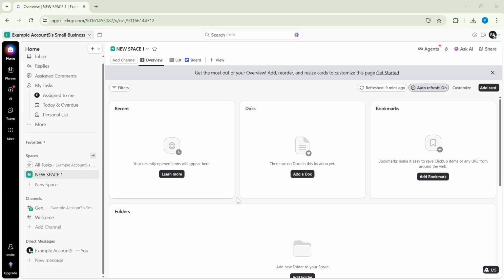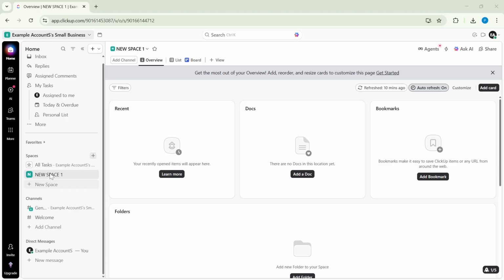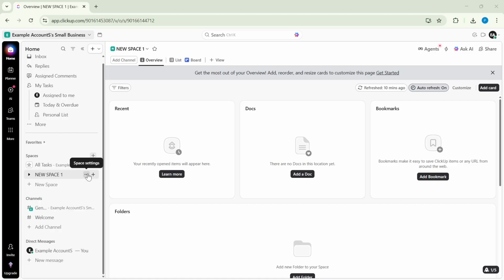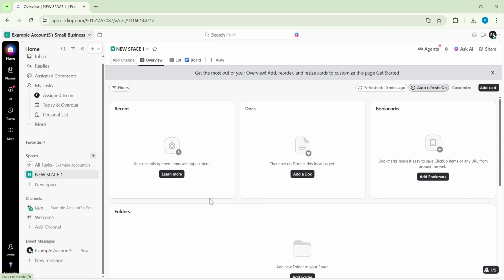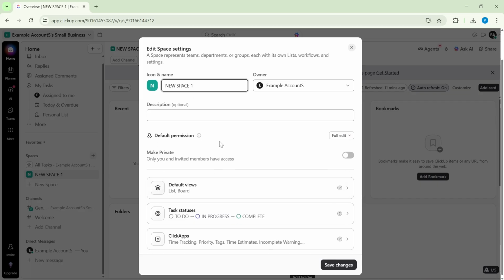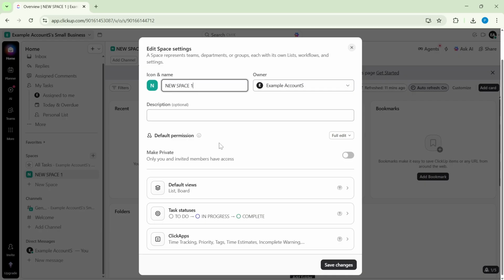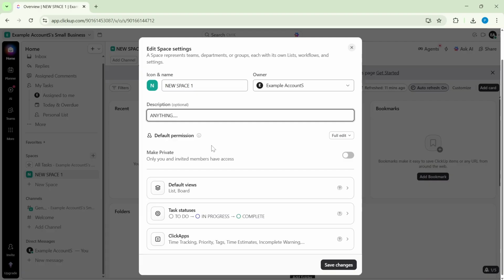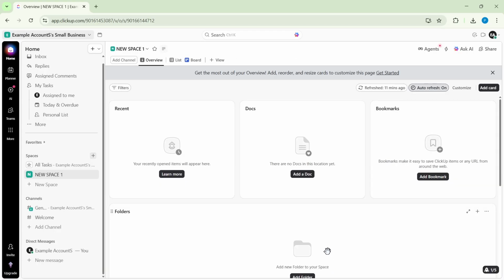How To Customize Space Settings In ClickUp (Space Configuration 2026)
In this 2026 space configuration tutorial, I’ll show you how to customize space settings in ClickUp so your workspace runs faster, stays cleaner, and matches your exact workflow. Space settings control how tasks behave, what features are enabled, how permissions work, and how your team actually uses ClickUp day-to-day. Whether you’re running content production, client delivery, sales, or operations, customizing settings correctly prevents chaos and improves productivity instantly.

🔹 What You’ll Learn:
-How To Open Space Settings In ClickUp And Adjust Key Workspace Features
-How To Enable Or Disable Features Like Time Tracking, Tags, And Custom Fields In 2026
-How To Configure Task Types And Status Workflows So Teams Stay Aligned
-How To Customize Permissions So The Right People Access The Right Work
-How To Set Up Views Like List, Board, Calendar, And Table For Fast Execution
-How To Improve Navigation With Clean Naming, Templates, And Folder Structure
-How To Create Automation Rules That Work Smoothly With Your Space Settings
-How To Avoid Space Setup Mistakes That Cause Clutter And Slow Teams Down

💡 Pro Tip: Don’t turn every feature on just because it exists. Enable only what supports your workflow. If you’re running client work, prioritize statuses, permissions, templates, and dashboards. If you’re running internal ops, prioritize recurring tasks and automations. Also, keep your space structure consistent across departments so training is easy. The cleaner your space settings are, the easier your team executes without confusion.

By the end, you’ll know how to customize ClickUp space settings for a scalable workspace in 2026.